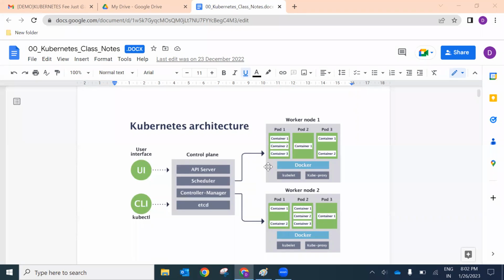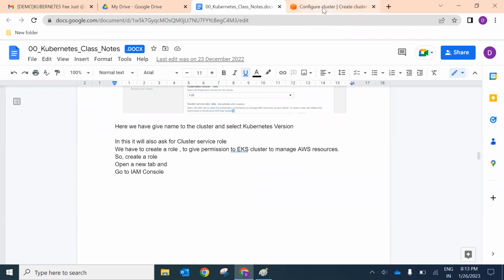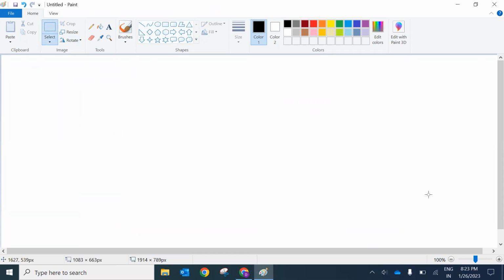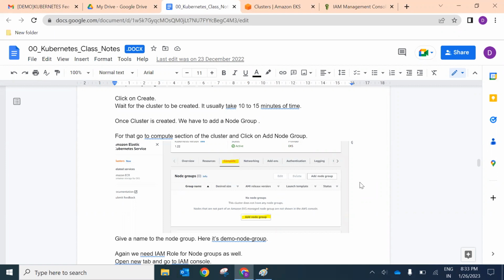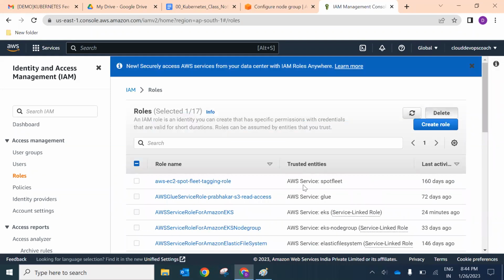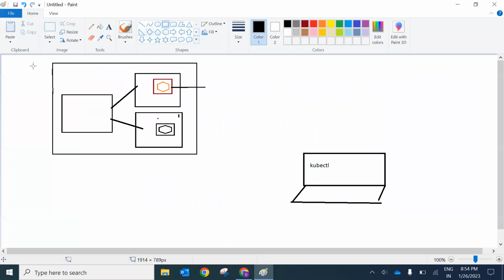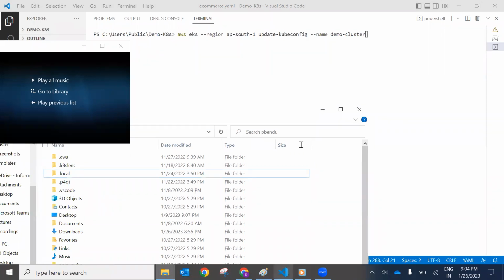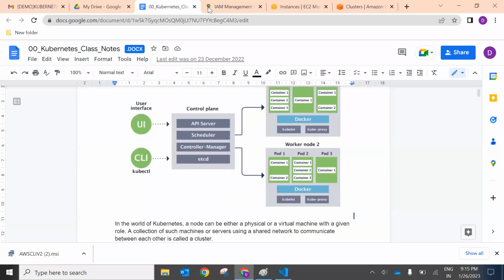KUBERNETES tutorials || Demo - 2 || by Mr. Laxman On 26-01-2023 @8PM IST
Java tutorial by durga sir